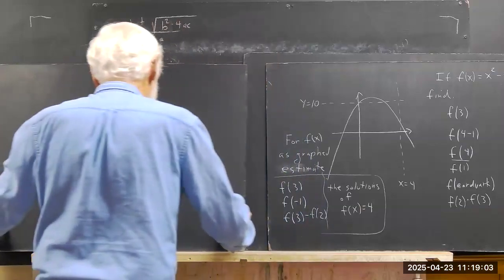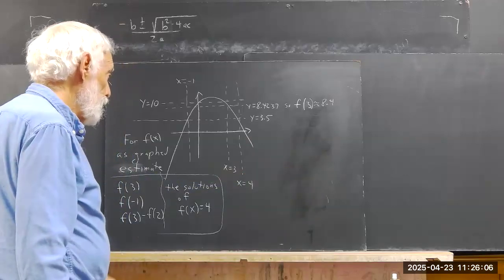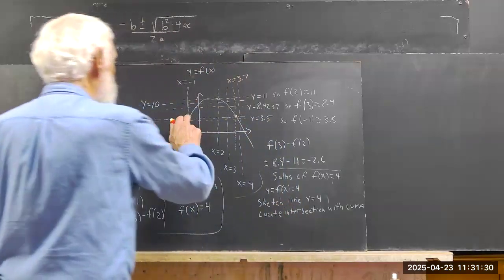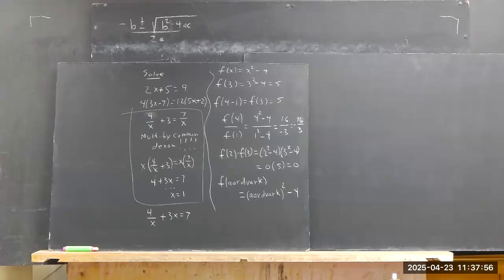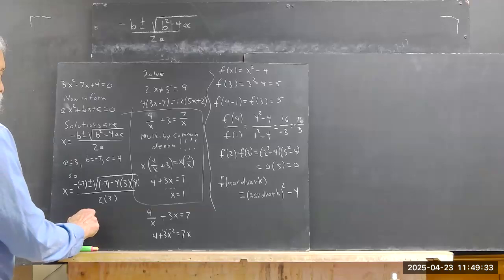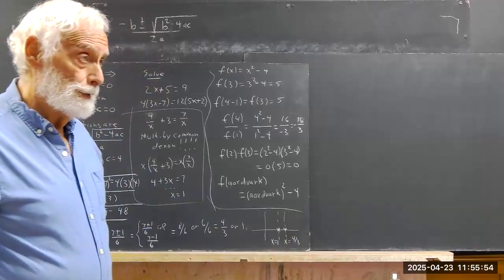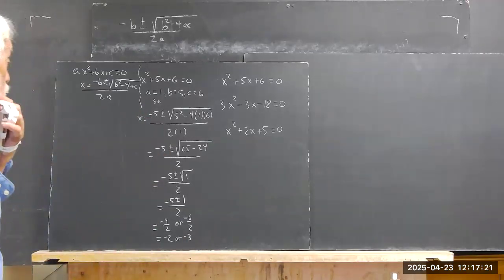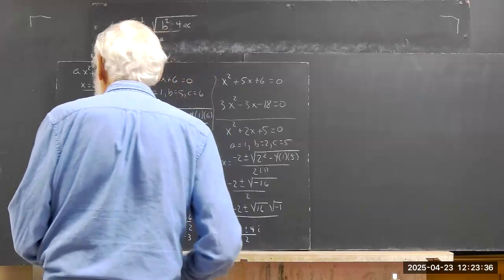dagM60__250423_function_notation__estimates_from_graph__quadratic_formula__46